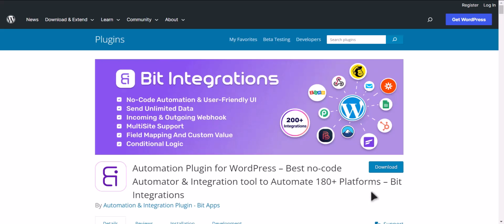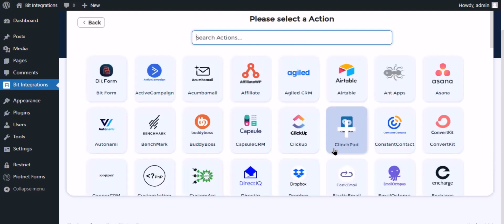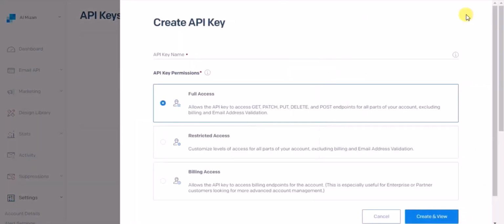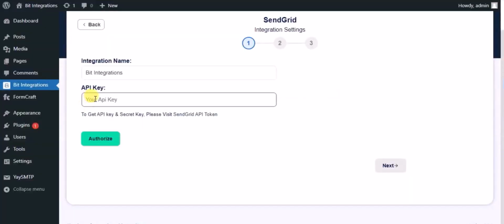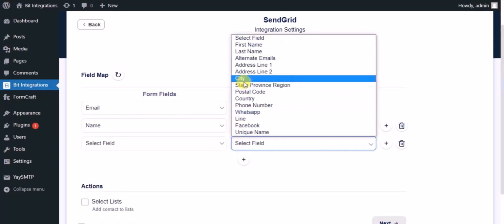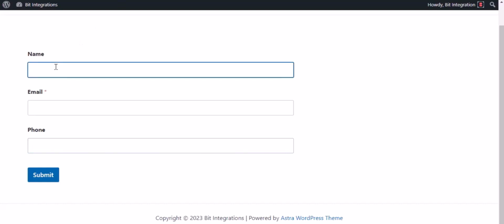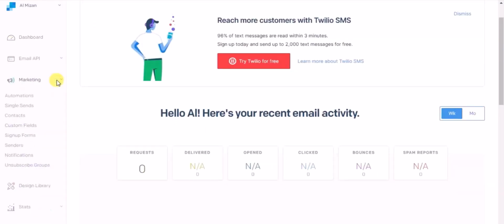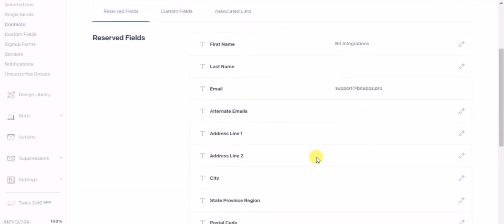Integrating Piotnet Forms with SendGrid |Step-by-Step Tutorial | Bit Integrations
📧 Want to supercharge your email communications? Discover the seamless integration of Piotnet Forms with SendGrid, the world's premier cloud-based email delivery platform. Dive into our tutorial to learn how to effortlessly link these platforms using the Bit Integrations WordPress plugin.

🌐 About SendGrid:
Experience unmatched email delivery with SendGrid, the global leader in cloud-based platforms. SendGrid ensures that your transactional and marketing emails reach their destinations with speed and precision.

🎥 In this video, we guide you through the process of integrating Piotnet Forms with SendGrid using the Bit Integrations WordPress plugin. Witness the transformation of your form submissions with the power of enhanced email delivery.

Key Highlights:
✅ Step-by-step walkthrough of integrating Piotnet Forms with SendGrid using the Bit Integrations WordPress plugin.
✅ Harness SendGrid's robust capabilities for both transactional and marketing emails.
✅ Establish a seamless connection between Piotnet Forms and SendGrid using the Bit Integrations solution.

🔔 Elevate your email game with the integration of Piotnet Forms and SendGrid, seamlessly bridged by Bit Integrations. Unlock the potential of enhanced email delivery today! 🚀